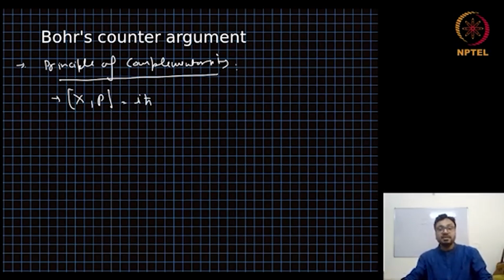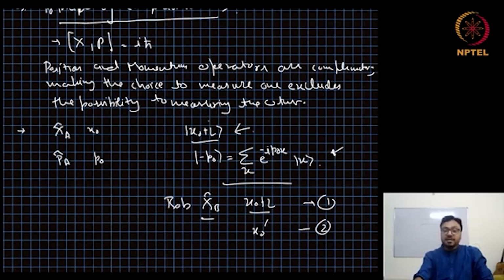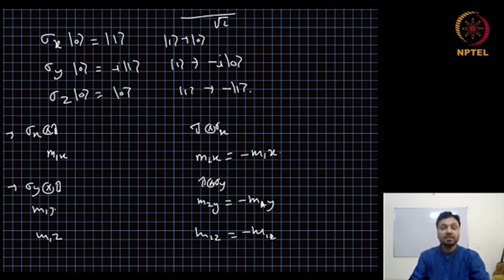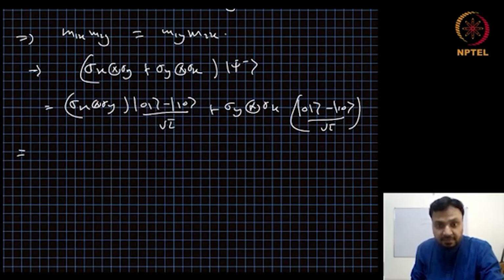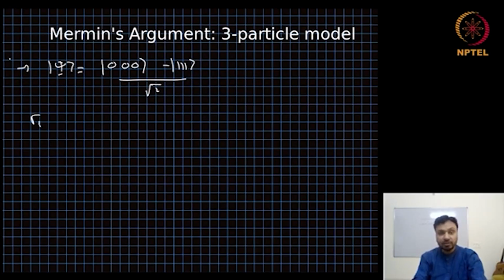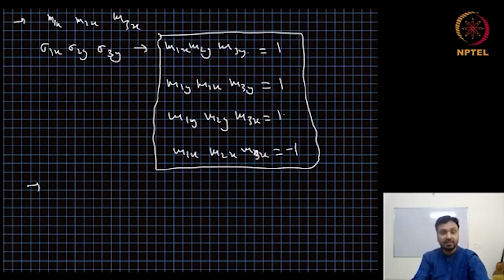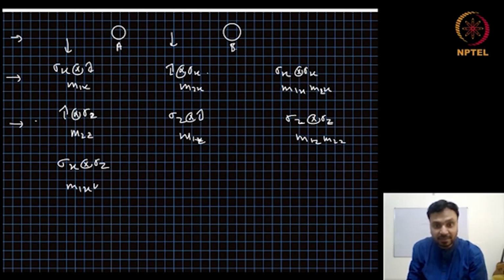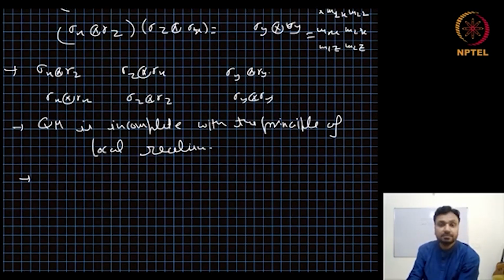EPR Paradox and Bohr?s Argument, Bohm?s Argument and Mermin?s Argument - Part 02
This video explains the arguments of Bohr, Bohm, and Mermin regarding the EPR paradox and the completeness of quantum mechanics.

The video covers:

Bohr's principle of complementarity (0:27), stating that certain properties cannot be simultaneously measured.
Bohm's argument (7:34), showing the incompatibility of the element of reality definition with quantum mechanics, highlighting the superposition principle.
Mermin's extension (17:09), using a three-particle system to demonstrate the contextual nature of quantum mechanics.
All arguments conclude that quantum mechanics is incomplete when combined with local realism, suggesting the possible existence of hidden variables (28:42).

Subject: Physics
Name of Presenter: Prof. Sandeep Kumar Goyal, Prof. Kinjalk Lochan